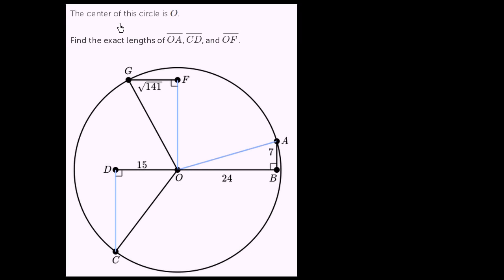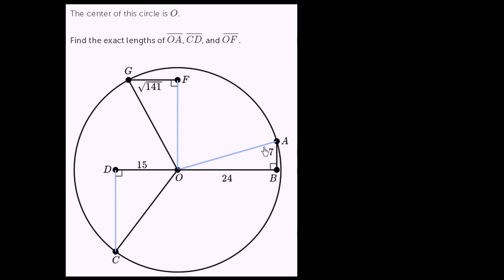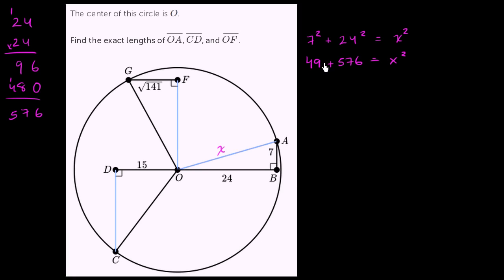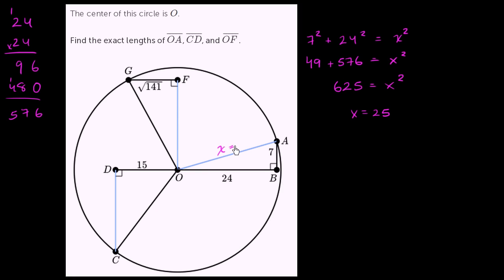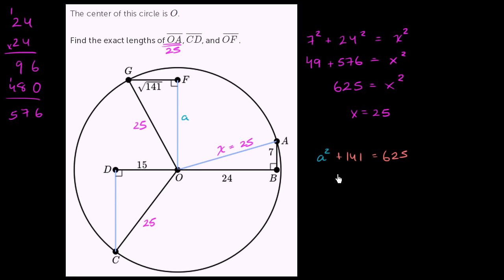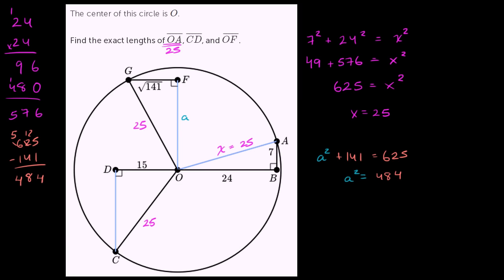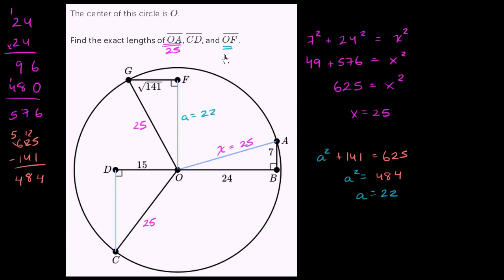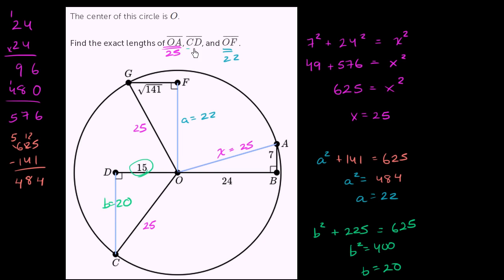Pythagorean theorem and radii of circles | Geometry | Khan Academy